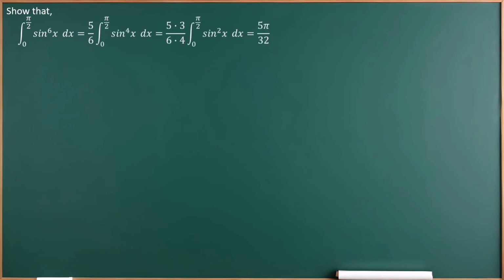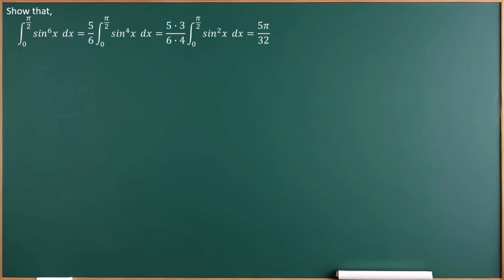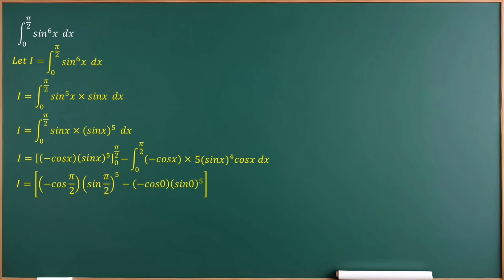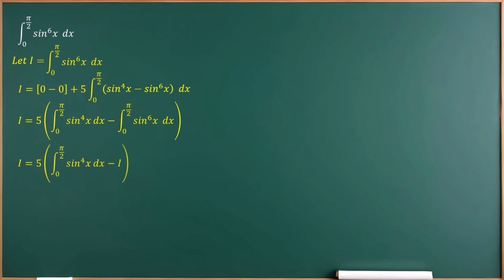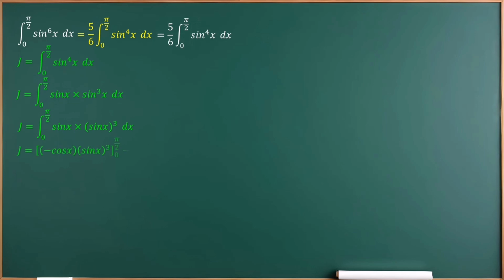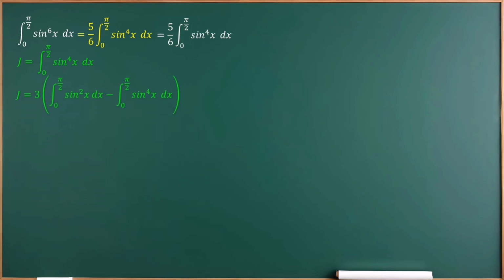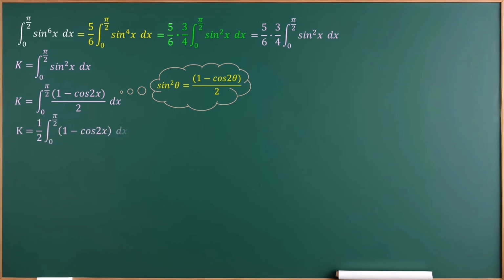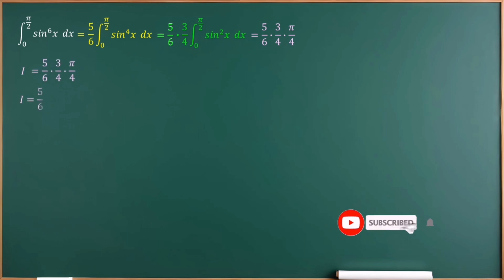Integrating sin^6(x) using the Integration by Parts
Learn how to solve the integral of sin^6(x) from 0 to π/2 using the integration by parts method.

Question :
Using the integration by parts method,show that
∫₀^(π/2) sin^6 (x) dx = (5/6)•∫₀^(π/2) sin^4 (x) dx=[ (5•3)/(6•4)]• ∫₀^(π/2) sin^2 (x) dx = 5π/32

Follow along step-by-step as we break down the process and apply the method to evaluate the integral.

About this video :

-Explanation on how to approach solving this  integral : 0:06

- Integral of sin^6 x : 01:32

- Integral of sin^4 x : 04:32

- Integral of sin^2 x : 07:13

- Linear equation of sin^2 theta : 07:23

- The final answer : 09:14

2007 integration question
2007 integration part c question answer
Definite integration questions
Integration by parts including integration question